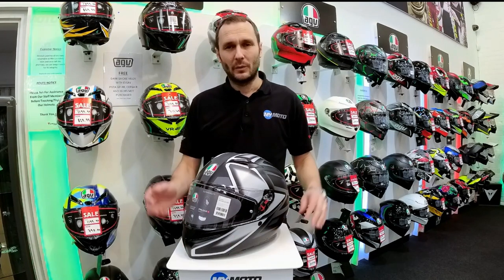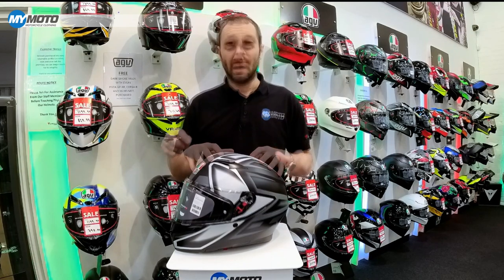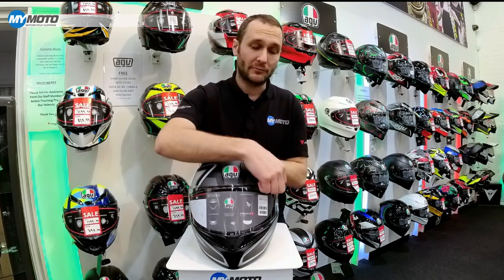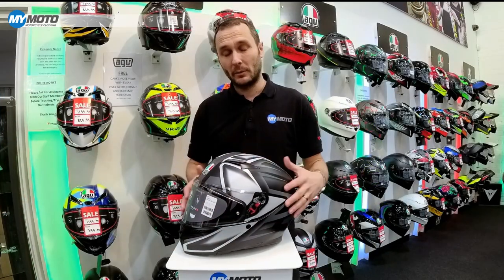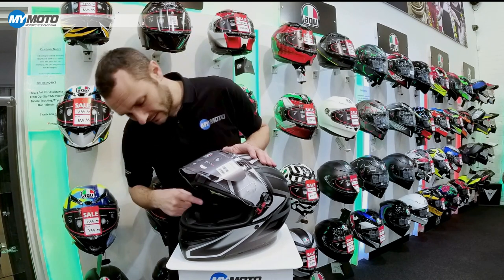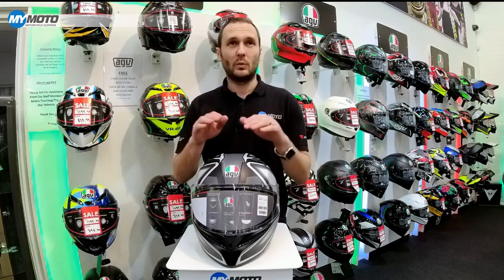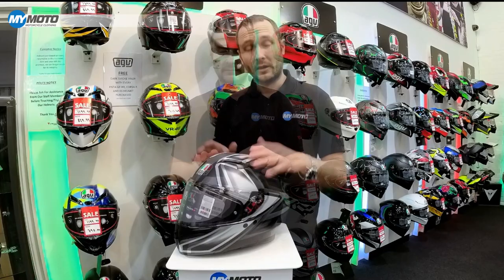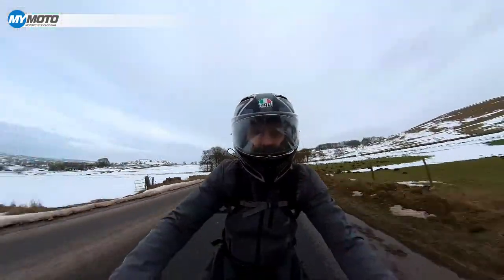AGV K3 - ride review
We Decided to take the all new AGV K3 helmet out for a on a ride to give it a propper test!!

AGV's new K3 helmet is a completely new design from the ground up and it is AGV first new design that has got the ECE 22-06 certification. The helmet includes a Pinlock ready max vision visor, full new ventilation system, cable operated internal tinted visor and the ability to have it custom fit using interchangeable cheek pads.

These new AGV K3 helmets are available online or instore at MyMoto.

MyMoto Manchester
MyMoto Derbyshire
MyMoto Leeds